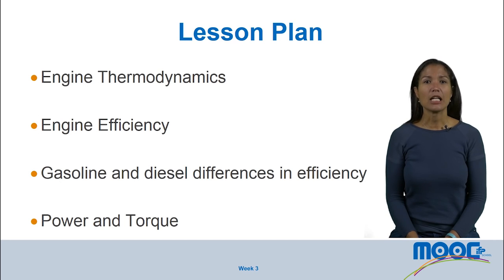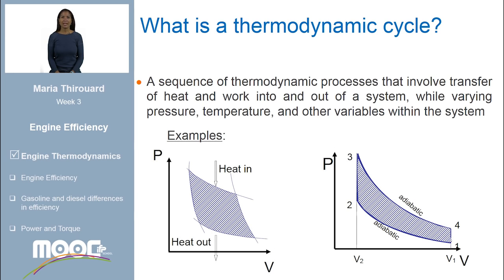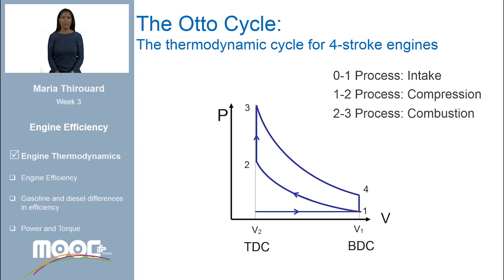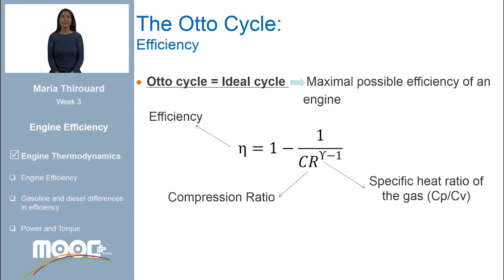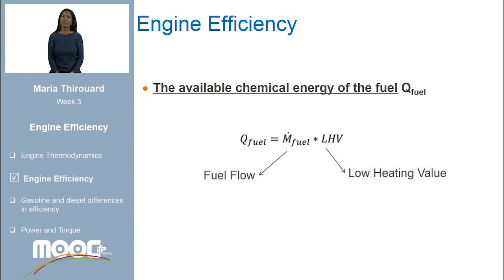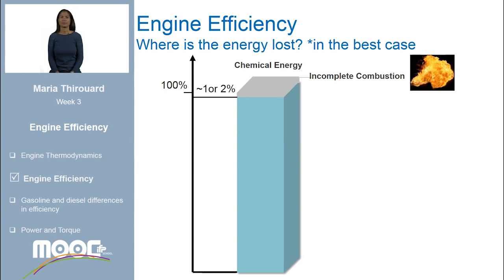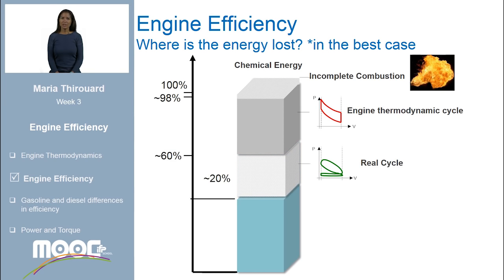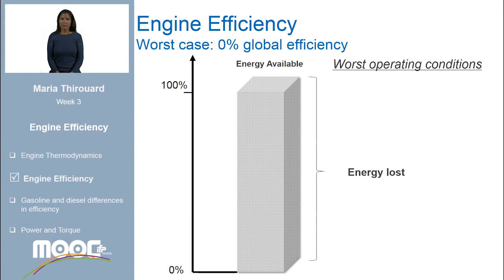W3S1.1 - Engine efficiency